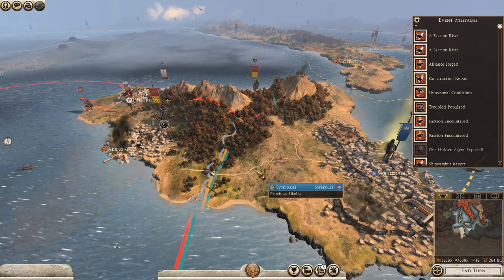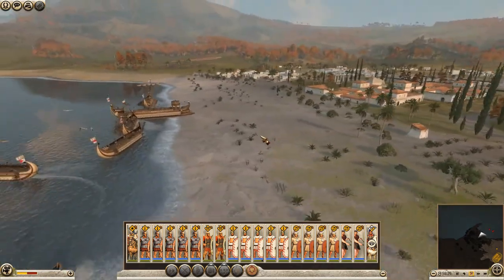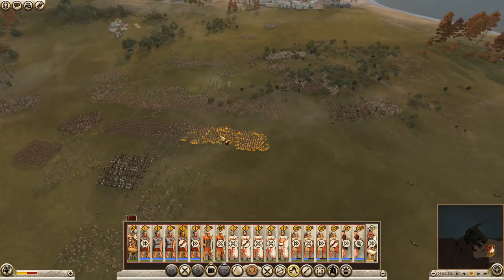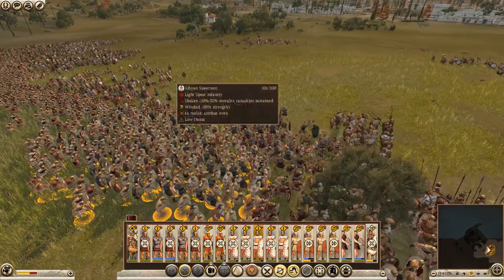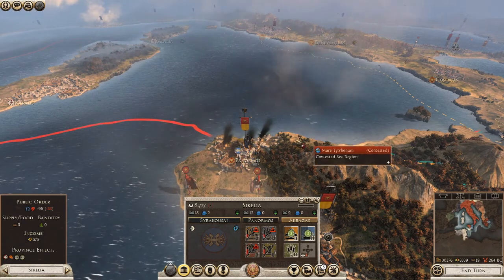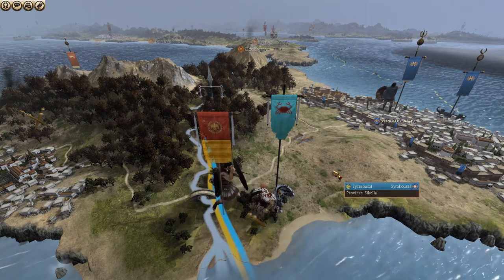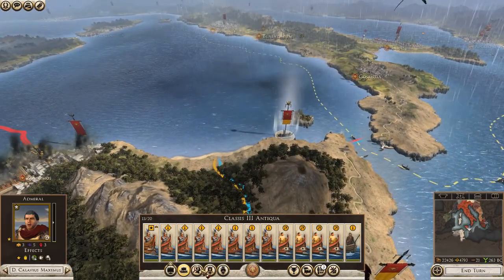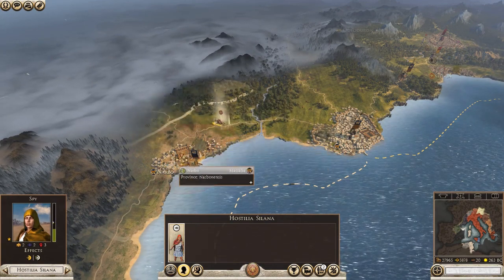26 - Total War - DeI (As Rome) - The war continues in Sicily!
Rome continues its conquest of Sicily.